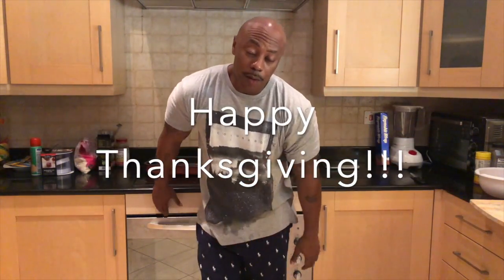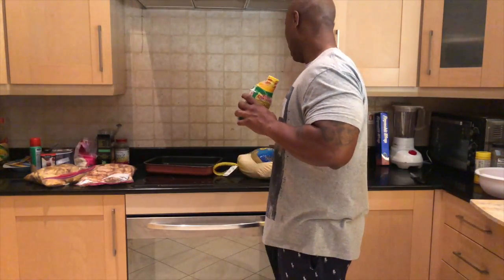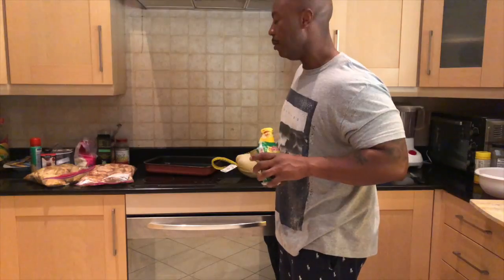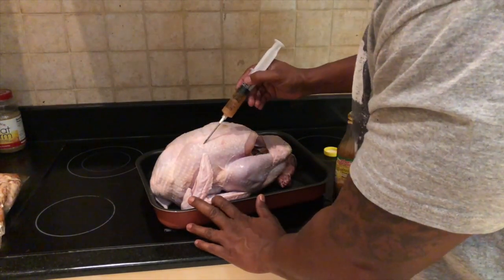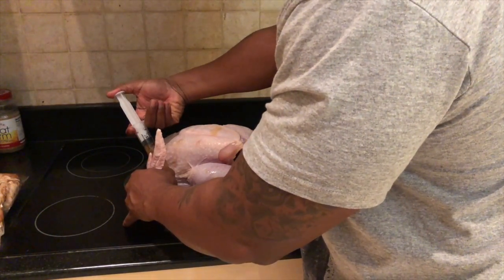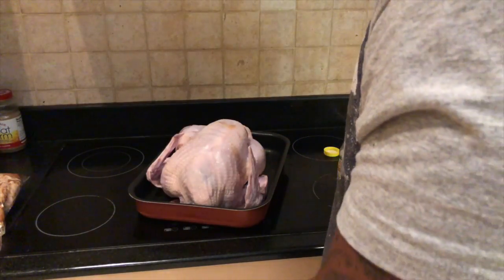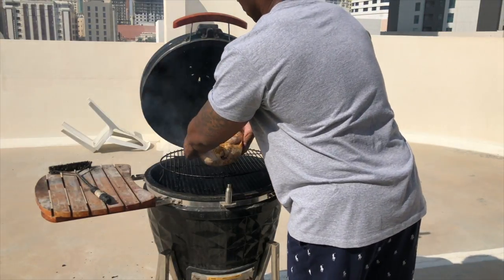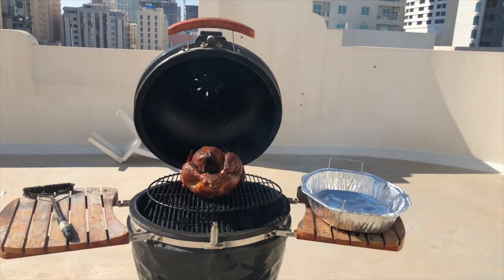Smoked Turkey... Happy Thanksgiving